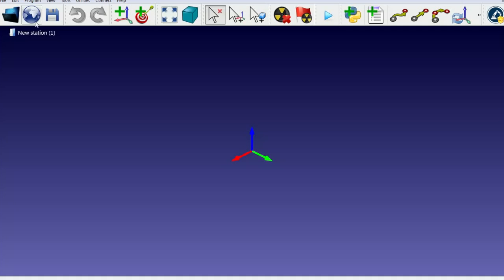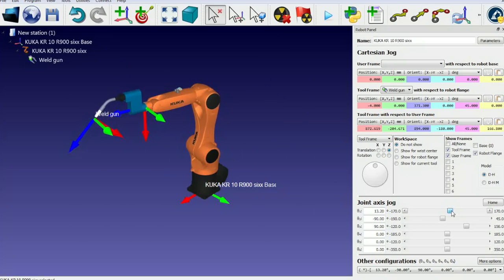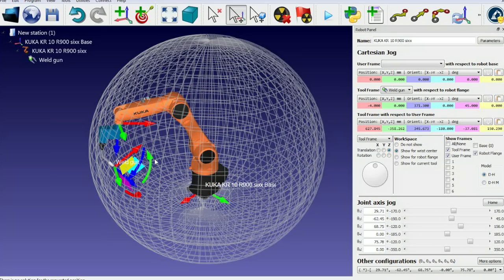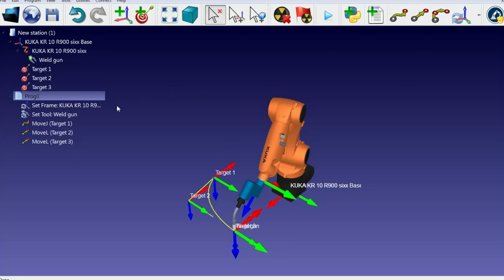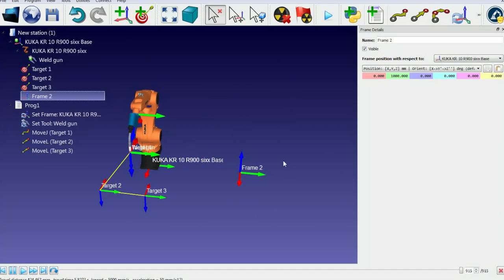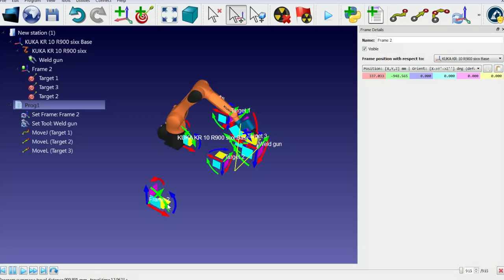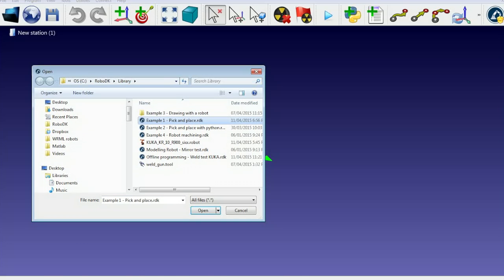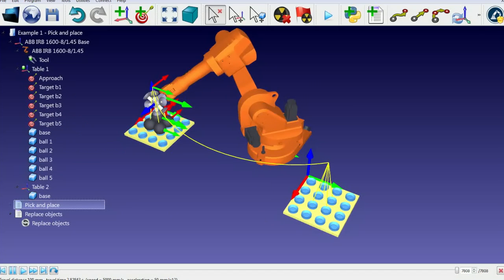Offline Programming - RoboDK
RoboDK is a powerful offline simulator for industrial robots.
This video shows how to create a sequence movement with a robot and export it as a program.

In this video:
00:00 RoboDK Online library
00:34 Robot panel
00:52 Robot work-space
00:59 Moving objects/robots/references
01:12 How to create a robot target or a program
01:41 Simulate a robot program
01:59 How to avoid a singularity
02:08 Replacing the targets in a reference frame
02:31 Moving the reference of the program
03:03 Generate the robot program offline
03:17 Pick and place example